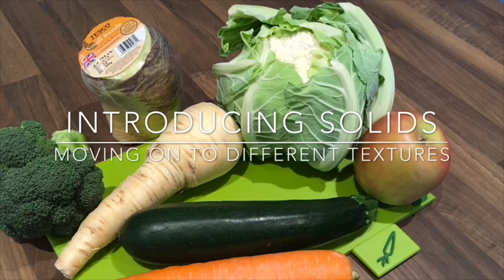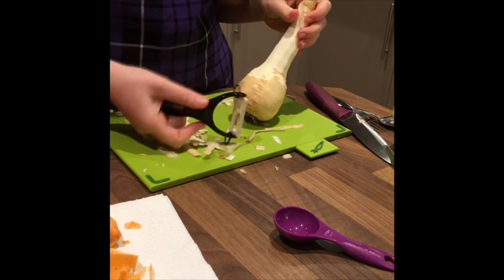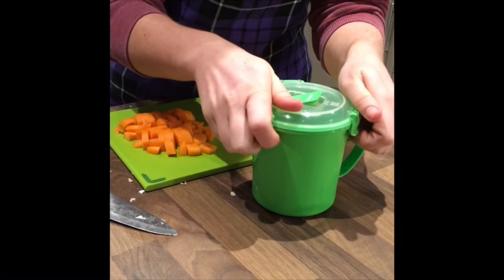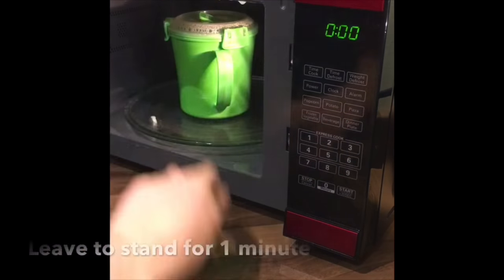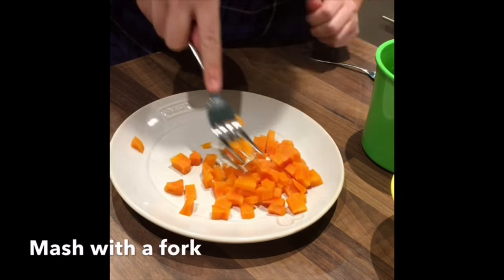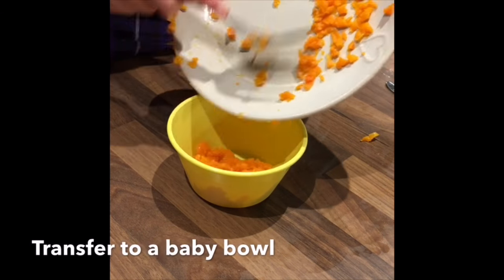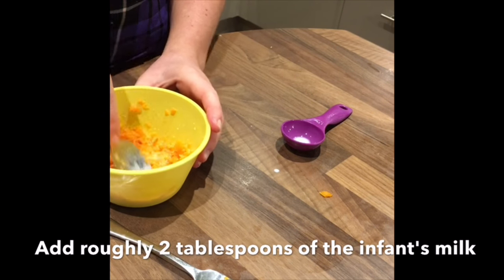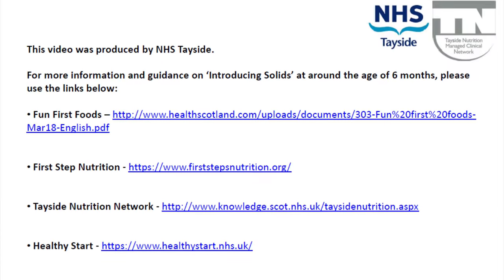Introducing Your Baby To Solids - Carrot and Parsnips